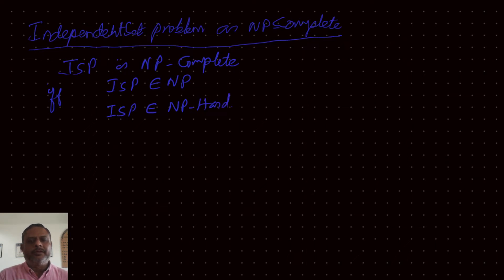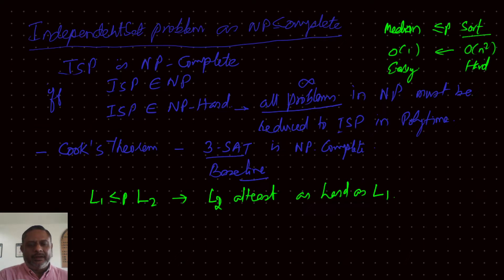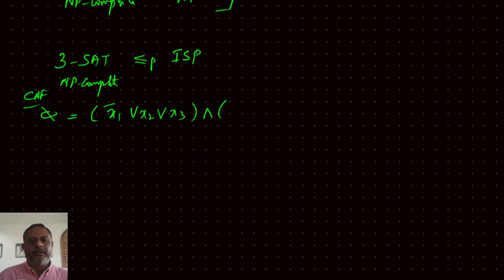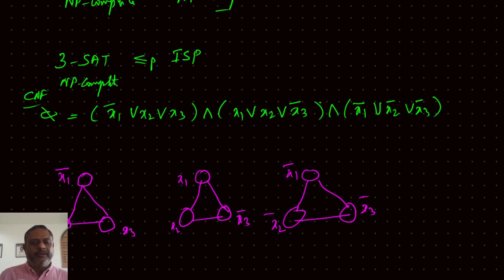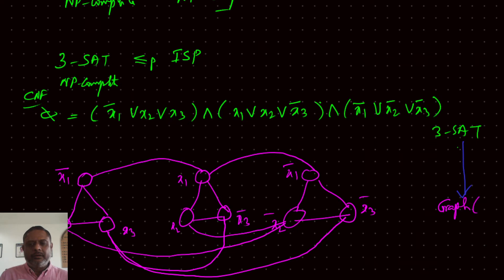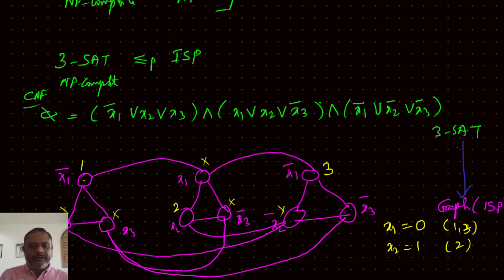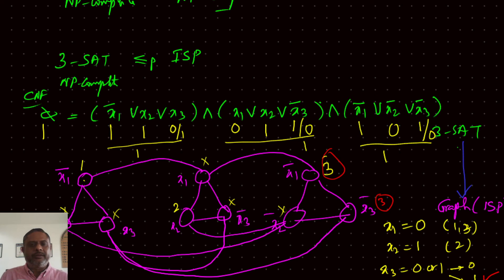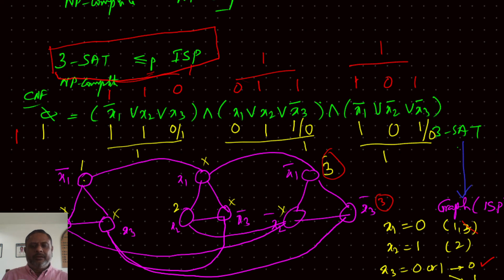Independent Set Problem is NP-Complete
This video shows how a 3-SAT problem is converted or reduced to an Independent Set problem. The solution for this problem is found non-deterministically and verified. This solution is remapped back to 3-SAT problem and verified its correctness. It is found that 3-SAT problem is reduced to Independent Set problem and hence is indeed an NP-Complete problem.